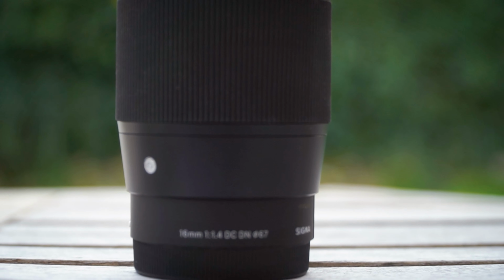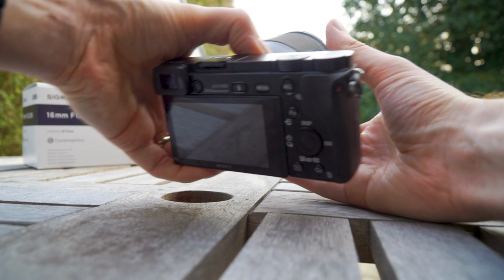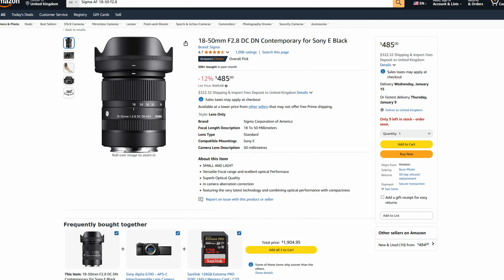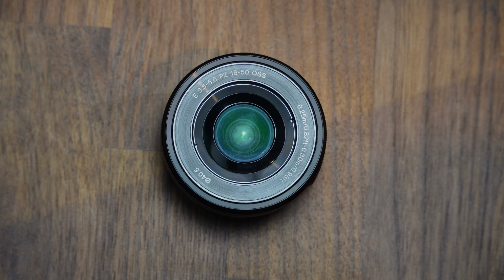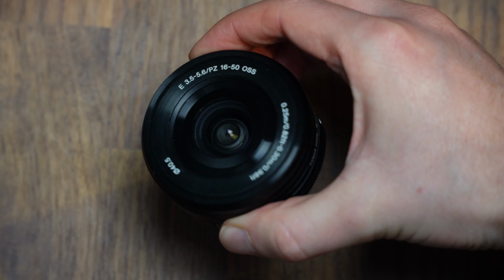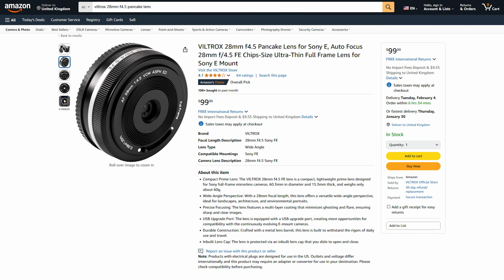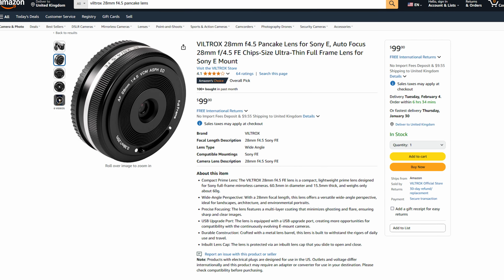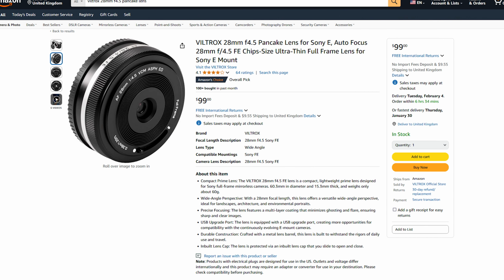APS-C Lenses Explained: What Do You Really Need?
5 Budget Sony APS-C Lenses for 2025

Featured Lenses -  (* paid links)

Sigma 16mm f1.4
Sigma 16-300mm f3.5-6.7
Sigma 18-50 mm f2.8
Viltrox 35mm f1.7
Viltrox 28mm f4.5

Timestamps -

00:00 - Introduction
00:12 - Sigma 16mm f1.4
02:53  - Sigma 18-300mm f3.5-6.7
04:53 - Sigma 18-50 mm f2.8
06:44 - Viltrox 35mm f1.7
08:42 - Viltrox 28mm f4.5

Sony a5100
Sony​ a6000
Sony ZV-E10

My Lenses -
Sony 55-210mm Telephoto Lens
Sigma 16mm f1.4
Sony 18-105mm f4

My Tripod
My Microphone
Wireless Shooting Grip